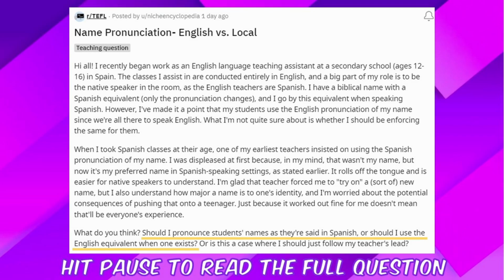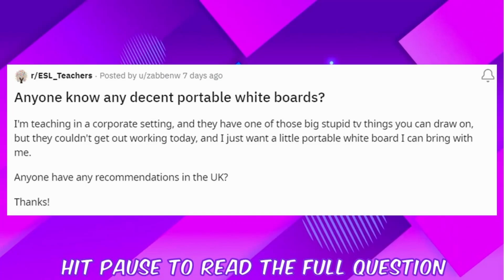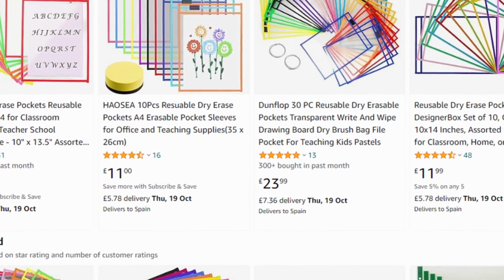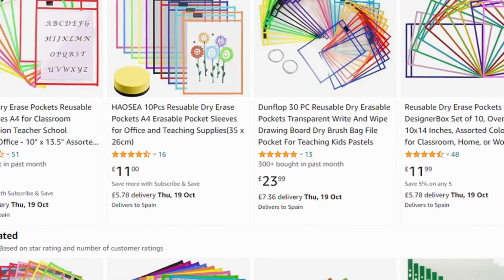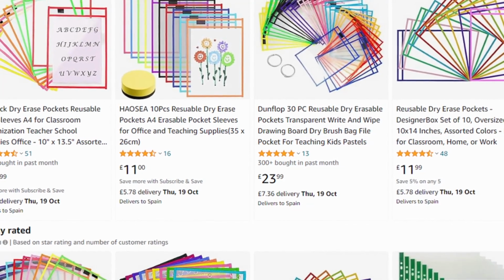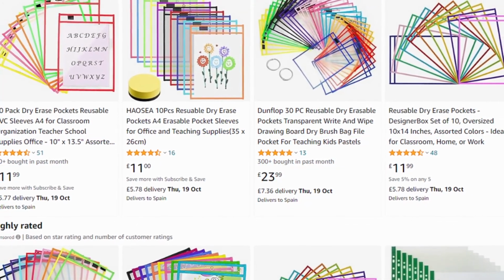I Answer the Internet’s Questions about ESL and TEFL #1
The world of ESL and TEFL is confusing. In this video I take some questions from Reddit and answer them with the knowledge and experience I've gained over my years of teaching.

To read my articles on preparing students for the Cambridge B2 First, start with the overview and from there you can dig in deeper to the individual parts.

Sign up to the Enchanted ESL Monthly Newsletter to get free role-play scenarios (immediate access to an eBook with 15 plus new ones every month)